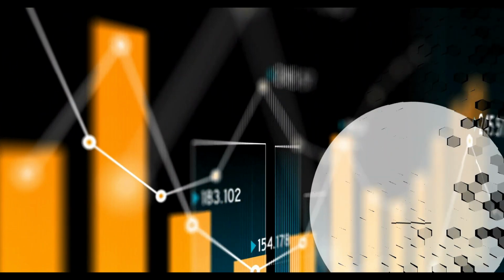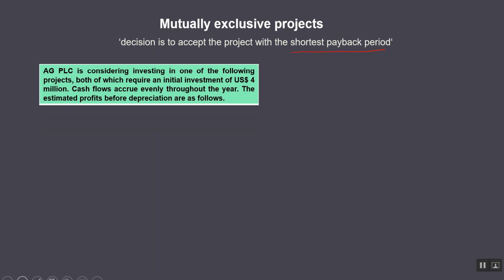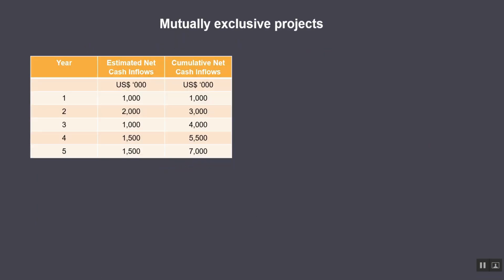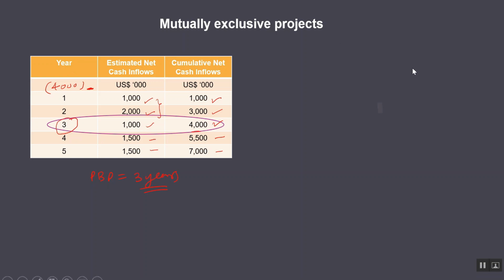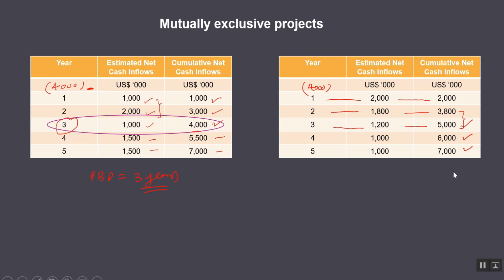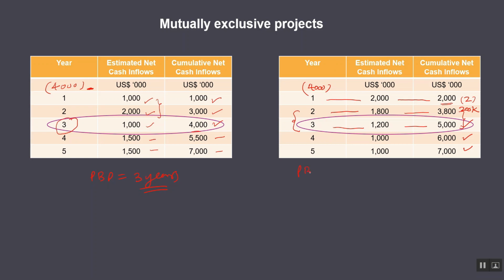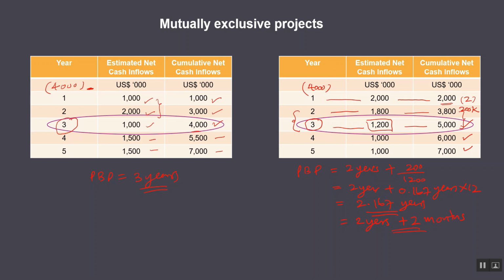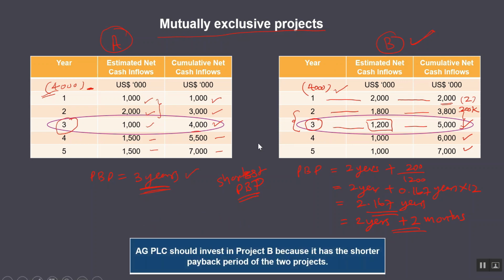Payback Period - Mutually Exclusive Projects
Capital Budgeting Techniques in English - NPV, IRR , Payback Period and PI, accounting

Financial Management Capital Budgeting
NPV
Internal Rate of Return
IRR
Profitability Index
PI
Payback Period
PbP

Opportunity Cost
Cash Flows
Discount Cash Flow
Discounted Cash Flow
Opportunity Cost of Capital
Cost of Capital
Non-Discounted Cash Flow
Non Discount cash flow
Consideration for Capital budgeting
Time Value of Money
Future Value of Money
Present Value of Money
Formula for Future Value of Money
Formula for Present Value of Money
Relationship between Future Value of Money and Present Value of Money
FV=PV/(1+K)n
Calculate Future Value
Calculate Present Value
IRR in Excel
NPV in Excel
Net Present Value Formula
Net Present Value (NPV) = “Present Value of all cash inflows – Present Value of all cash outflow”
Criteria